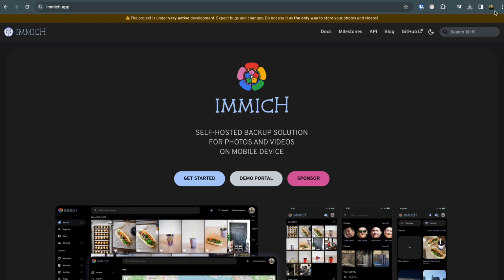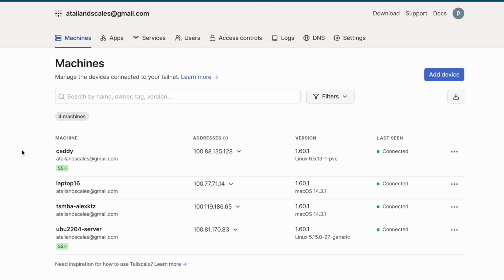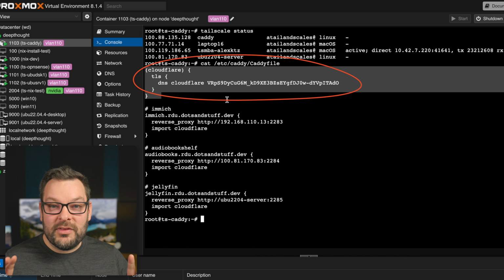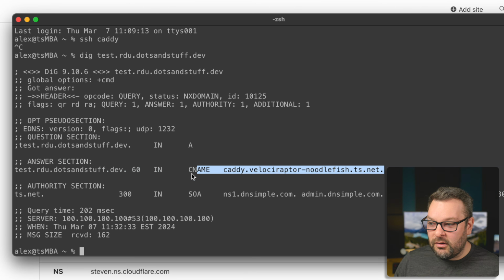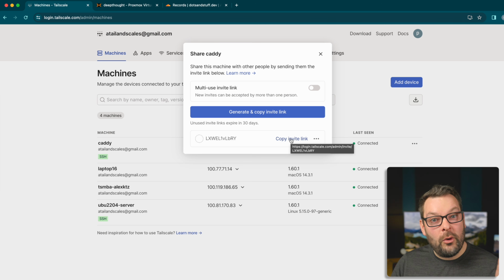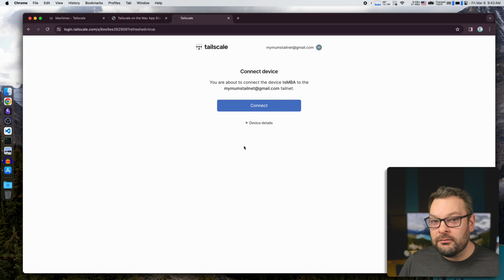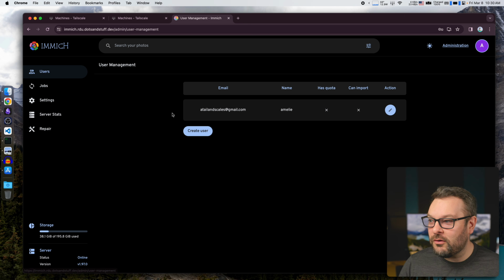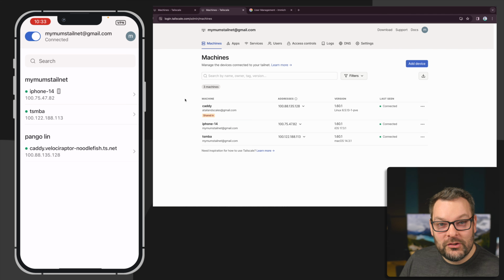Remotely access and share your self-hosted services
We're going to use Tailscale and the reverse proxy Caddy to share self-hosted services on your Tailnet with friends and family.

In today's video we focus on Immich - a self-hosted photo backup tool, Audiobookshelf - an audiobook server, and Jellyfin - an open source media server.

Choose your own adventure in today's video and use it as a resource to share with friends or relatives who you'd like to be access your services. If you're looking for the chapter to send your remote users to, it's at 10:44 "instructions for remote users".

- Immich - Self-hosted backup solution for photos and videos on mobile devices

00:00 - Start
01:55 - What are we deploying then?
03:34 - Configuring Caddy (the reverse proxy)
06:33 - Configuring DNS
08:34 - A solution recap
09:55 - Generating an invite link
10:44 - Instructions for remote users
12:57 - Accepting the invite link
15:33 - Setting up a mobile device